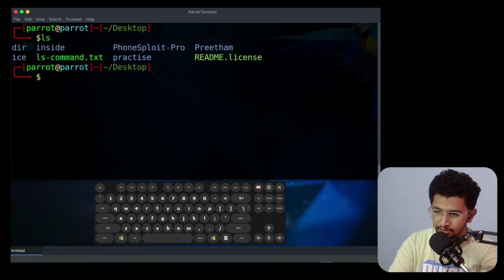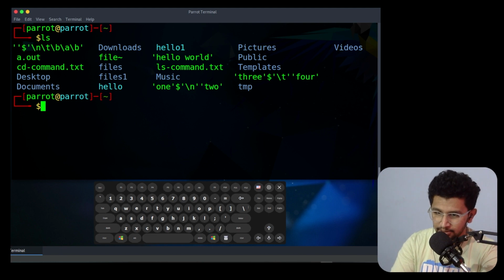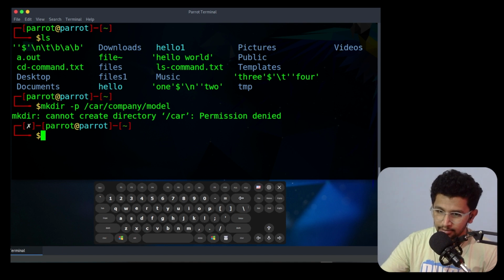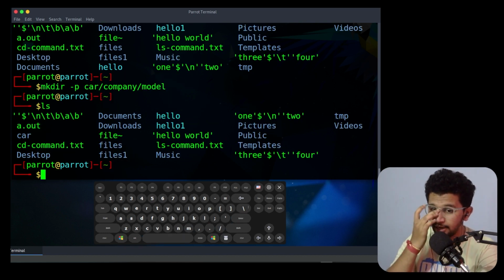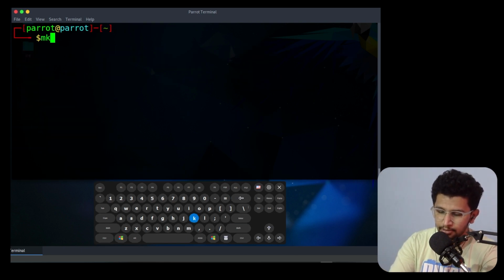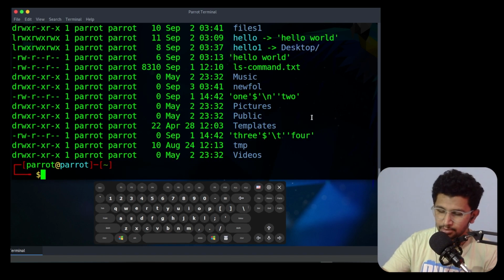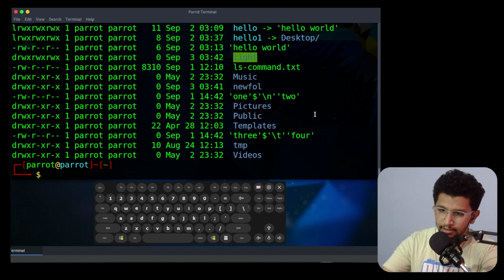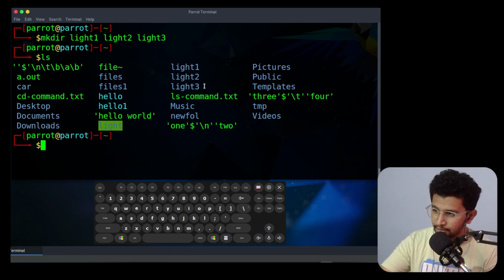mkdir command | Linux ZERO TO ADVANCE | Linux video series 4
In this comprehensive Linux tutorial, we dive deep into the powerful mkdir command. If you're new to Linux or want to expand your command-line skills, this is the perfect place to start!